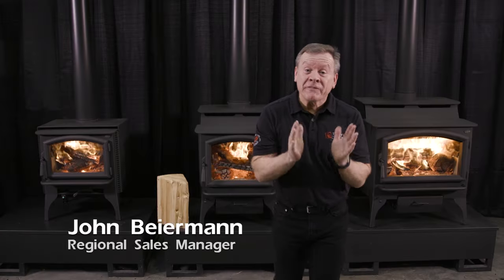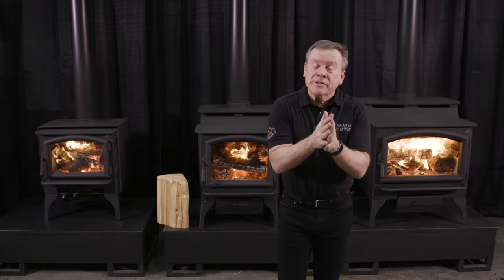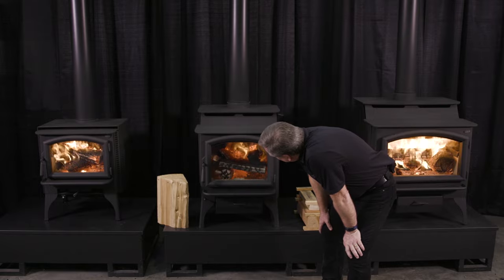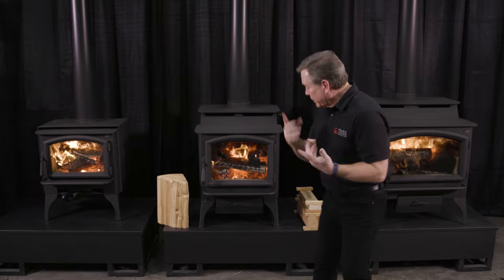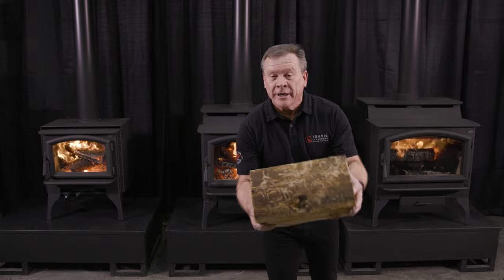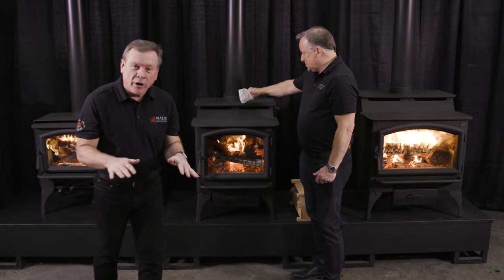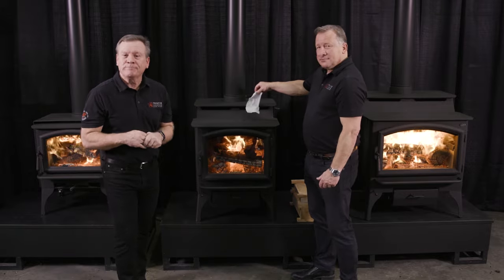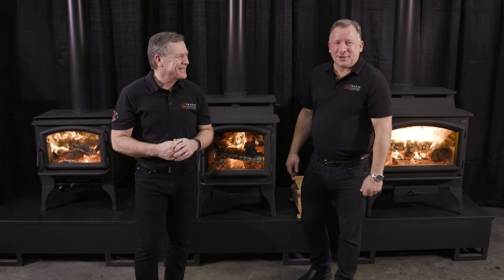Lopi® Wood Stoves - Cord Wood vs Crib Wood Testing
Lopi Cord Wood vs Crib Wood Testing - How we test to make sure you get real-world performance.